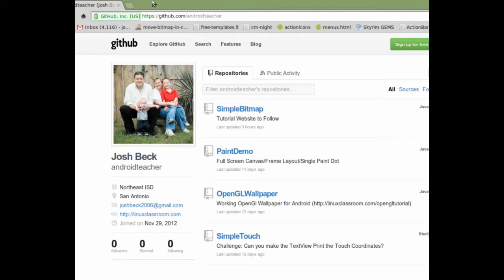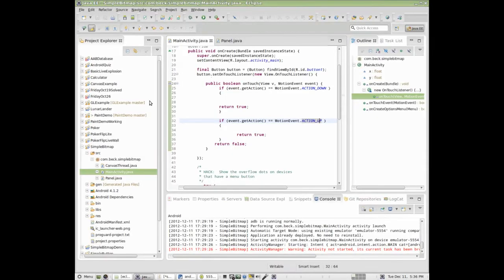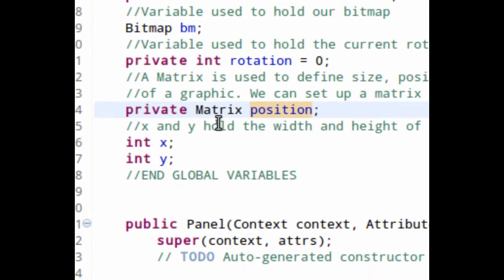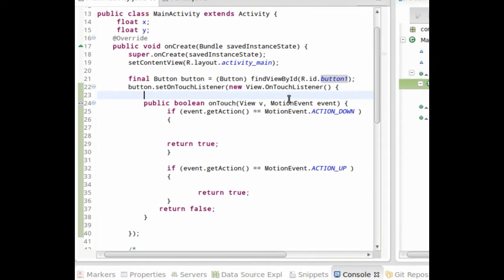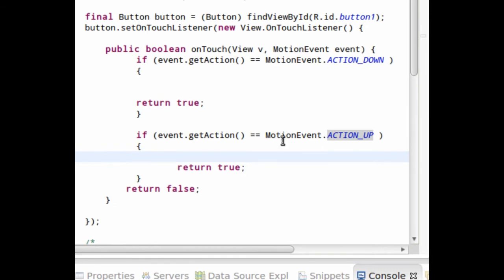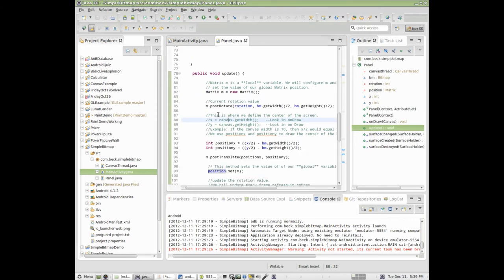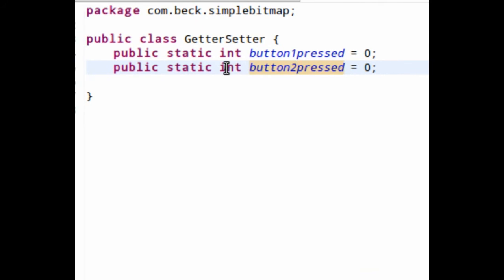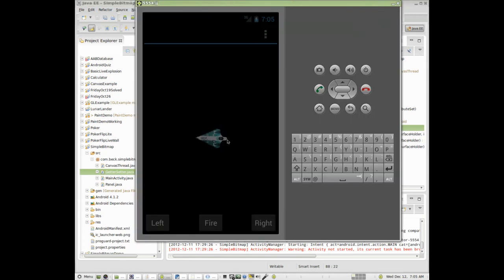Android Game Tutorial: Working with Graphics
In this video series, we learn to draw a bitmap to the screen and drive it around as if it were propelled by thrusters.